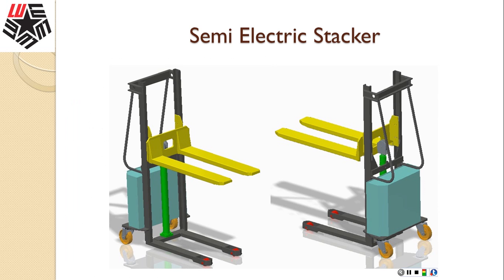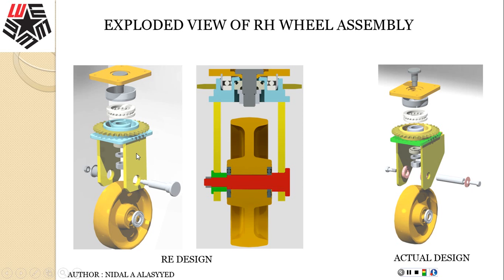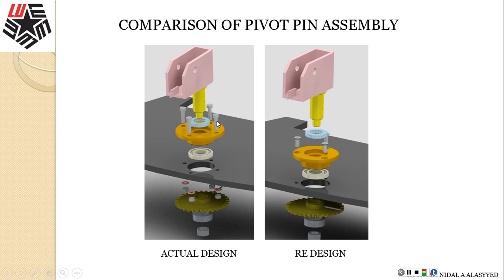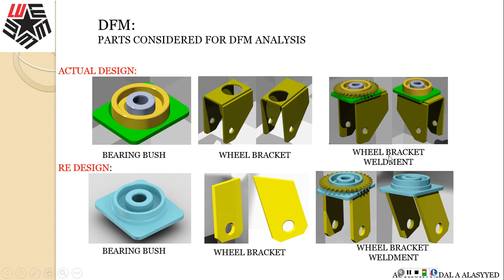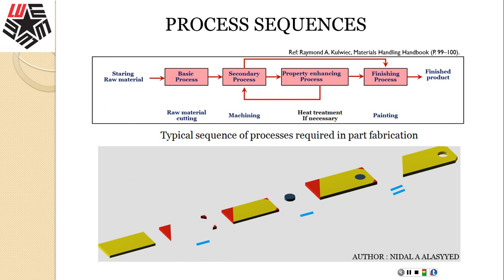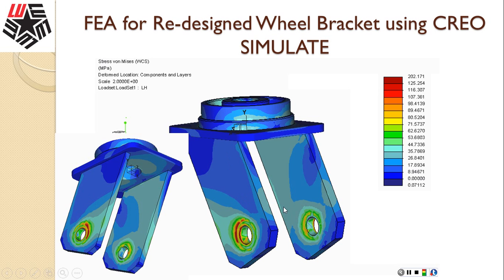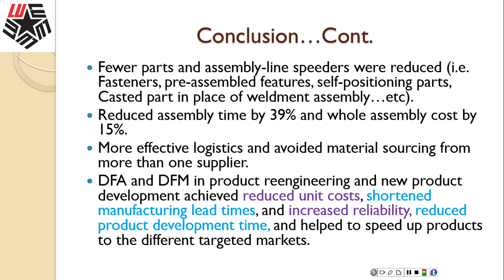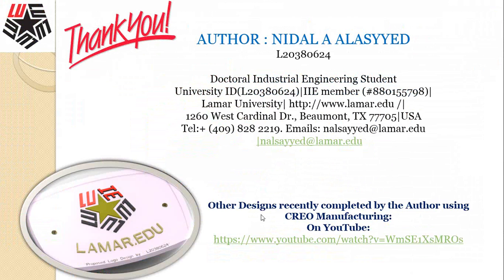CREO CNC Project: Steering Mechanism Development for Semi Electric Stacker (DFM / DFA) -2015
PROJECT: STEERING MECHANISM DEVELOPMENT PROPOSAL FOR SEMI ELECTRIC STACKER

Course : INEN5345
Author:
Nidal Alsayyed, Industrial Engineering Department
Lamar University